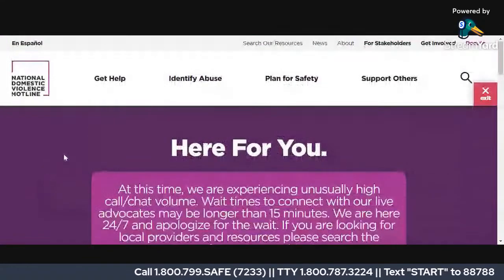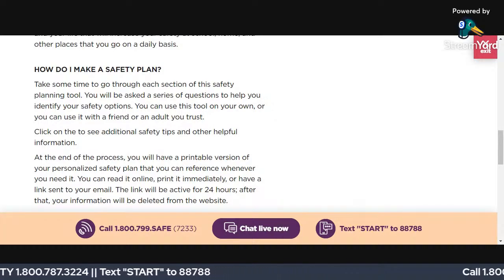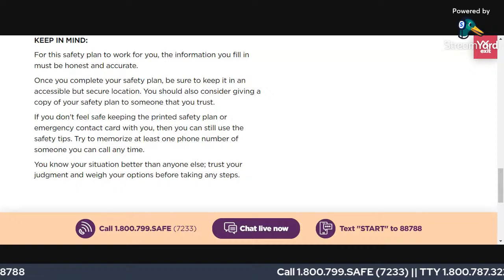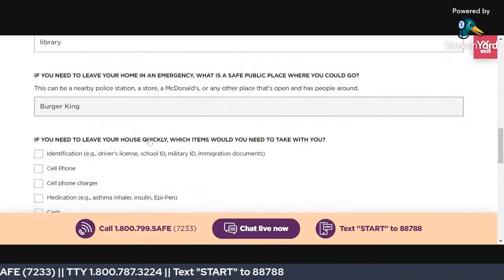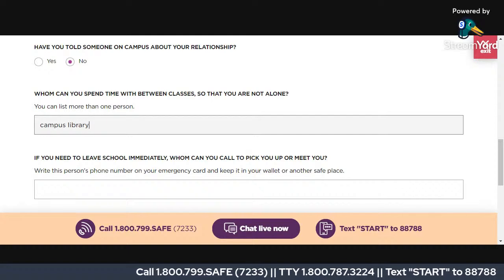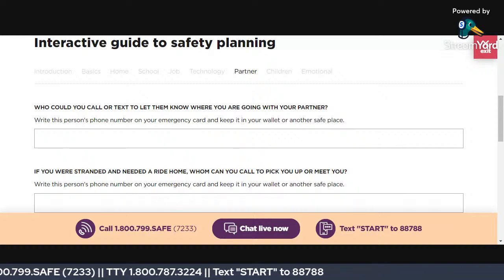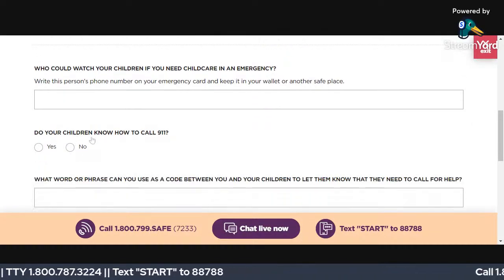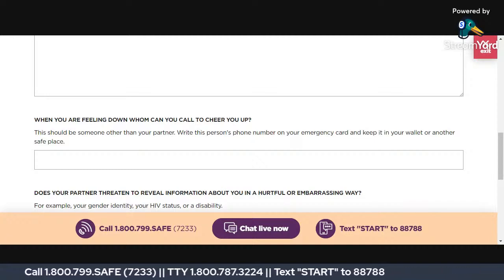Nat'l DV Awareness Month | Creating A Safety On TheHotLine.Org